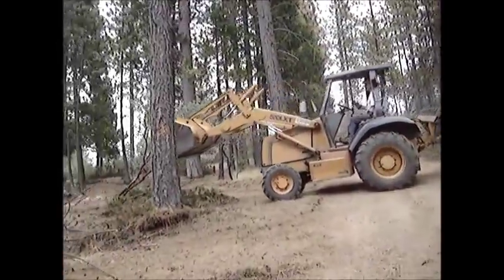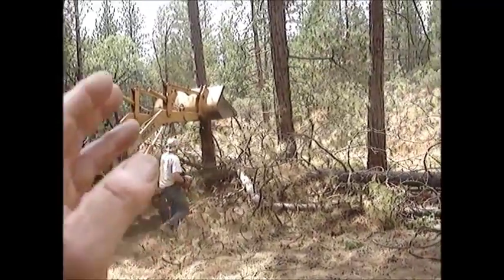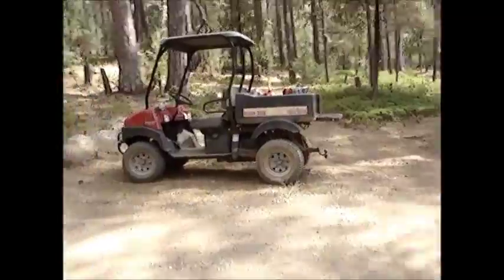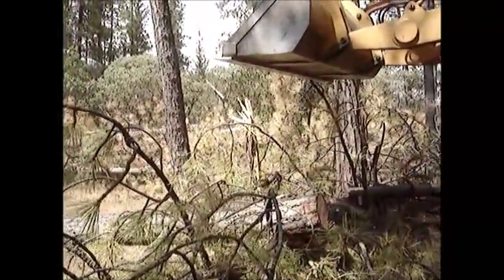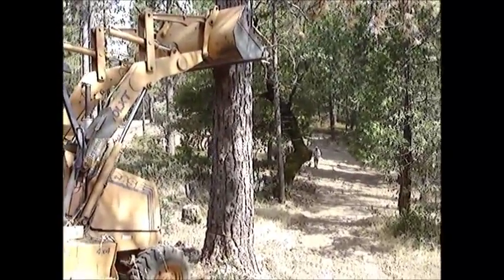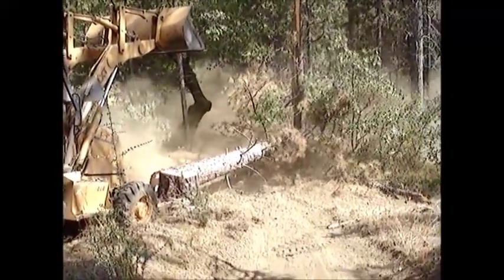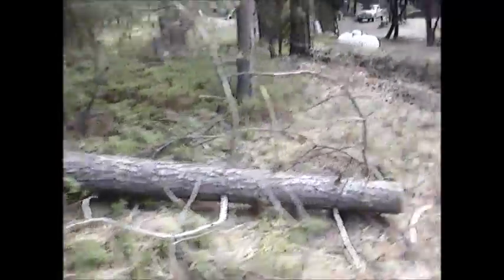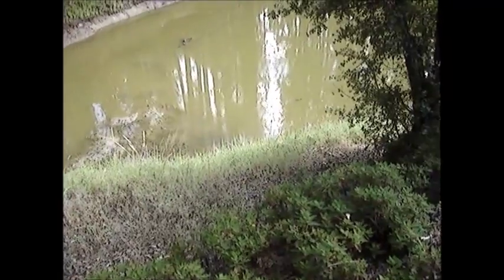Jeffery Pine Beetle Die Off Lumber For The Farm.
There is a big die off of Jeffery pine, mostly, and Cedar. When I cut the trees I see wide rings back to around 1940-50 when the rings become very narrow. A guy down the road has a potable mill, he's cutting it up for %0% of the loot.  These trees are in the 18" to 32" range. We've cut about 30 here and another 20 around the property.